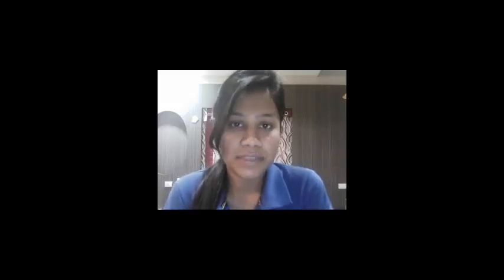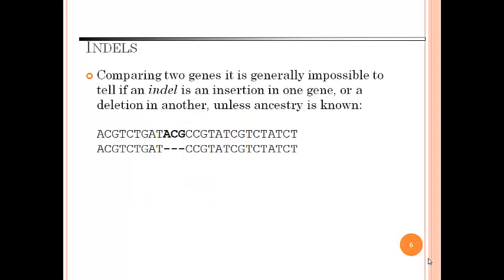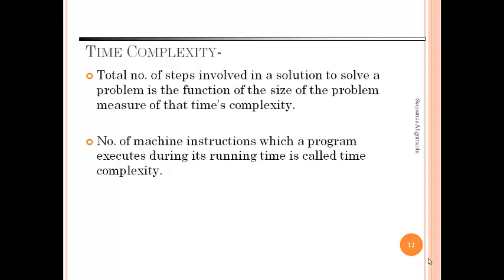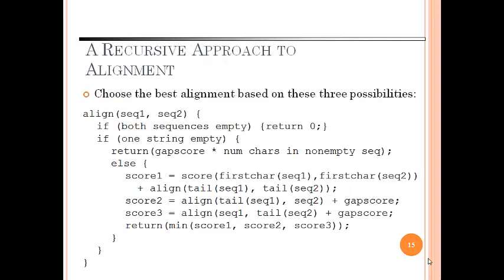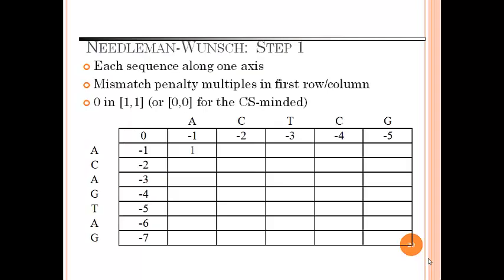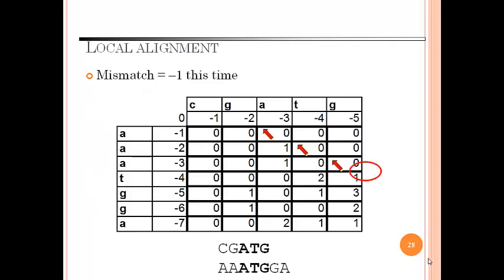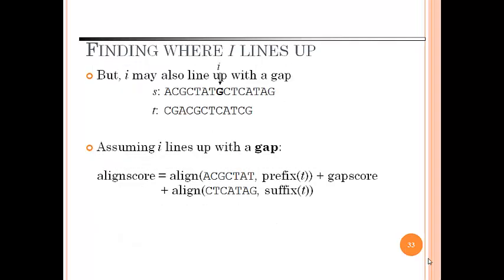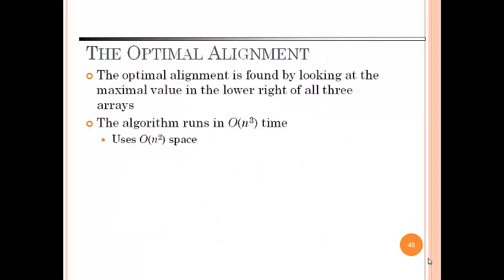sequence alignment and dynamic programing.. by apurva jain